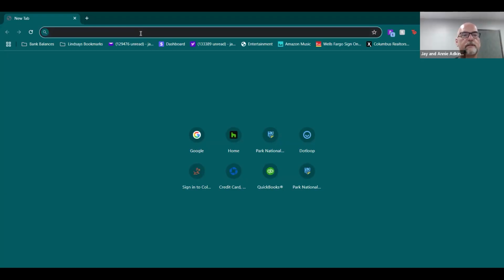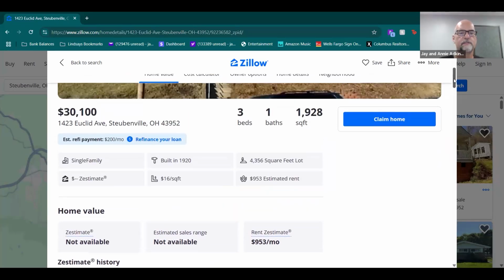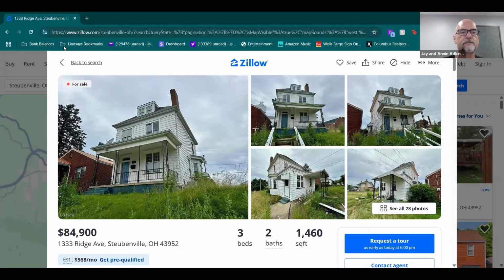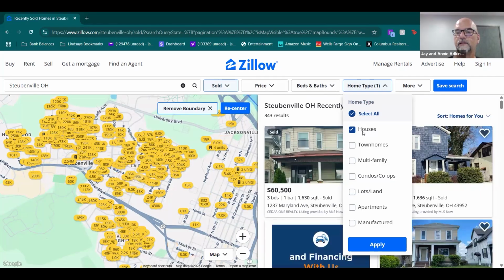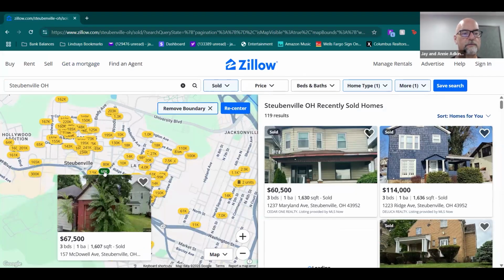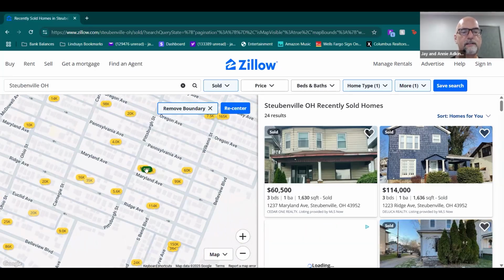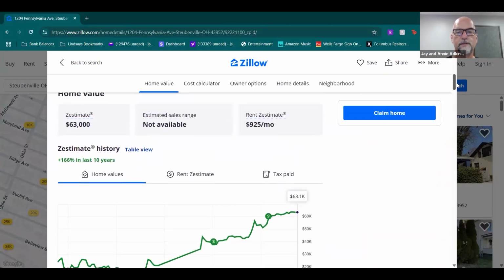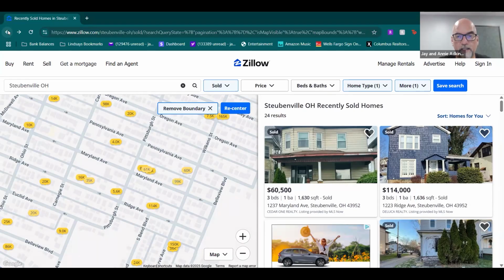How to Run Comps Without MLS Access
In this episode, I walk you through exactly how to run comps using free online tools—no MLS access required. Whether you’re evaluating a flip or rental, understanding how to analyze comparables is essential. I use a real property in a small Ohio village as a live case study and show you how to assess the market, evaluate potential resale values, and avoid common pitfalls.

From navigating Zillow filters to understanding how lot size, condition, and bathrooms affect pricing, this is a comprehensive, step-by-step guide for beginners and seasoned investors alike. If you’ve ever felt unsure about how to value a deal outside your local area or without MLS access, this episode is for you.

Episode Timeline:
[0:00] - Intro to running comps without MLS
[0:28] - Starting with a real property search on Google
[1:16] - How to define comparable neighborhoods
[1:42] - Understanding style and structure of nearby homes
[2:57] - Getting base info from Zillow and what to watch out for
[4:13] - Using Zillow’s map overlay for quick value insights
[5:22] - The problem with active listings as comps
[6:13] - Spotting unfinished flips and interpreting pricing
[7:09] - Filtering out non-comparables like multifamily homes
[10:05] - Setting square footage ranges to narrow results
[11:44] - Evaluating condition and work needed on subject property
[12:09] - Finding neighboring sales and checking sale dates
[13:35] - Why age of comp data matters
[14:25] - Identifying market value ranges for different property types
[17:02] - Digging into why certain homes sold for more
[18:19] - What a $60K property typically looks like inside
[20:00] - Rental potential and cash flow calculations
[21:17] - How an extra bathroom can increase value significantly
[23:19] - Two rehab scenarios: small profit vs. big return
[24:03] - How to approach comps with multiple exit strategies

5 Key Takeaways:
 1. Start with neighborhood context – Understand the micro-location before diving into numbers.
 2. Use Zillow’s filters wisely – Limit by property type, square footage, and sale recency to get relevant data.
 3. Photos are your friend – Look at sold properties’ condition to estimate your ARV more accurately.
 4. Add a second bath if possible – It can boost value by $20K–$50K, depending on area and price point.
 5. Be realistic about your profit margin – A $15K flip might not be worth the risk, but a $40K return could be.

If this walkthrough helped you feel more confident about comping deals, rate, review, and share The Real Estate Ride. Every bit of support helps more investors find us and grow their business.